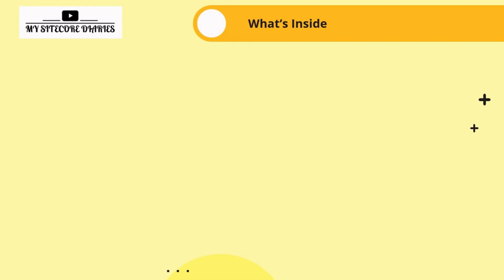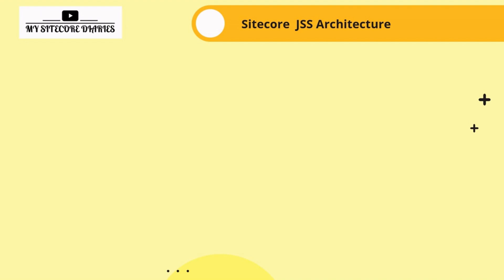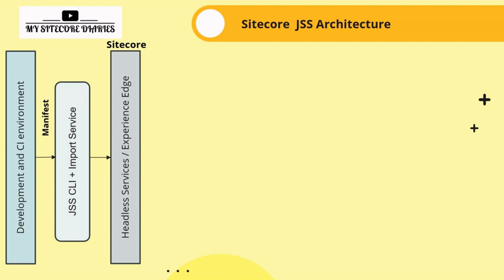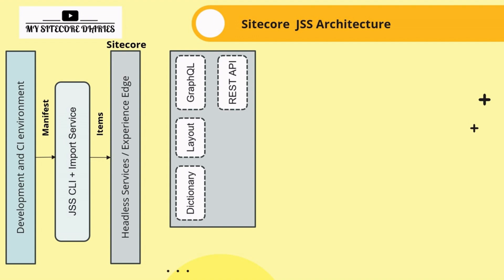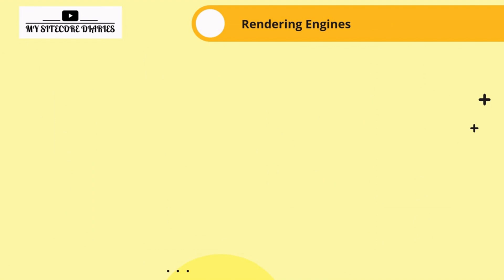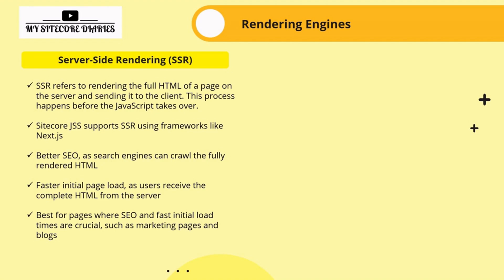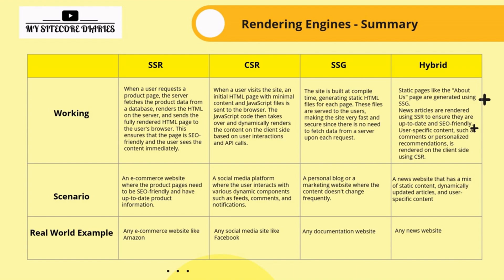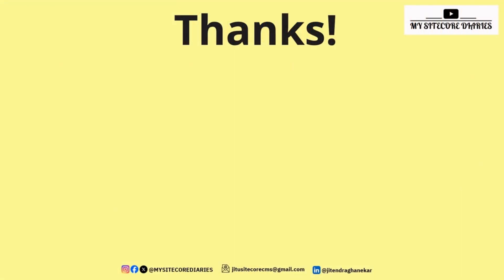Sitecore JSS : Static Site Generation, Server-Side Rendering & Client-Side Rendering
Sitecore JSS Integration: Static Site Generation (SSG), Server-Side Rendering (SSR) & Client-Side Rendering (CSR)

Static Site Generation (SSG)
Server-Side Rendering (SSR)
Client-Side Rendering (CSR)
sitecore headless
sitecore headless development
sitecore headless jss
sitecore headless sxa
sitecore headless next js
sitecore headless nextjs
sitecore headless development
sitecore headless development with next.js
sitecore headless development with react
sitecore headless development with react.js
sitecore headless development with angular
headless cms
headless cms explained
headless cms react
headless cms nextjs
headless cms tutorial
headless cms project
code first vs sitecore first
connected mode
disconnected mode
integrated mode
headless mode

This video answer below questions
What is headless architecture in Sitecore?
What is a headless CMS architecture?
What is the SSR?
What is SSR good for?
Is SSR good for SEO?
What is the difference between CSR and SSR?
How does SSR work?
What is an SSR used for?
What is an example of server-side rendering?
What is client-side rendering CSR?
What is the difference between SSR and client-side rendering?
What is SSR and CSR in React?
What are the benefits of client-side rendering?
What are 3 advantages of client side scripting?
What is a static site generation?
Is static site generation good for SEO?
Which is better SSR or SSG in next?
What does SSG mean in web development?
How does SSG work?
What is SSG used for?
What is static site generation SSG in React?
What are the disadvantages of SSG?
What are the advantages of SSG?